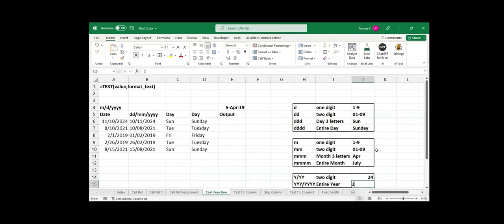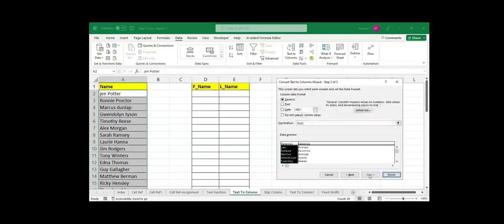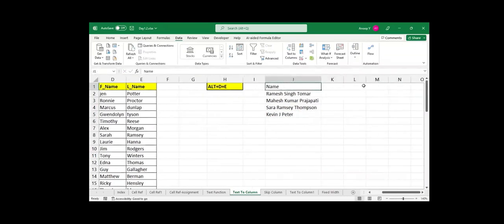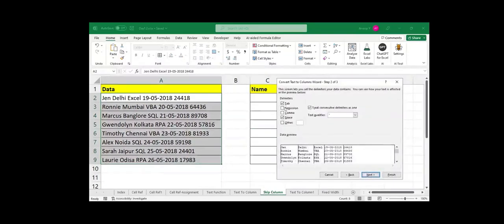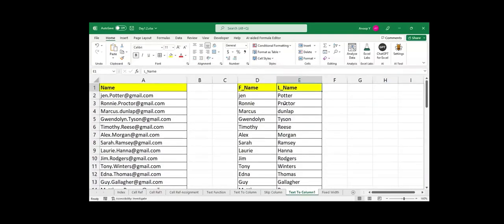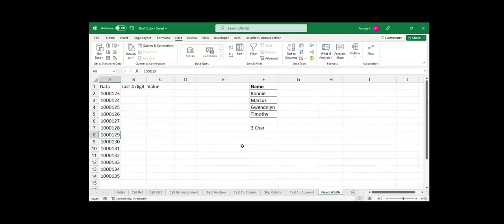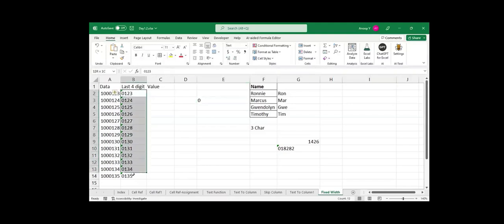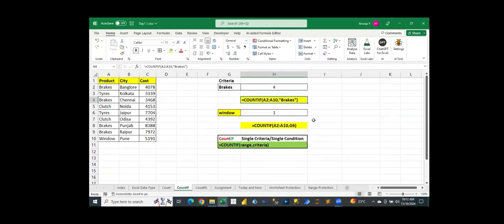introduction to excel, reference a4